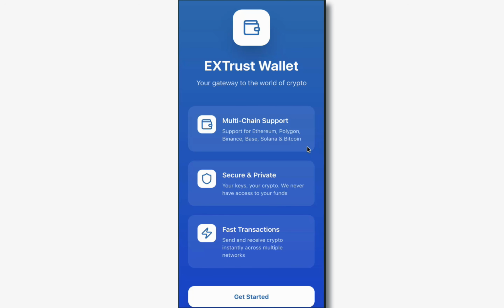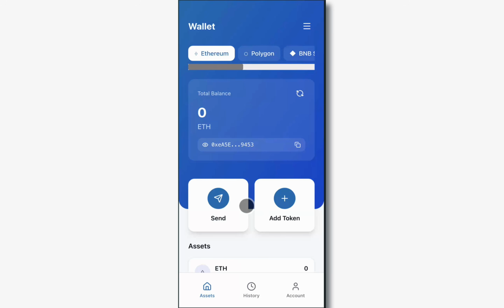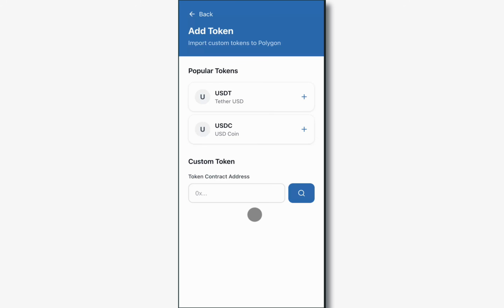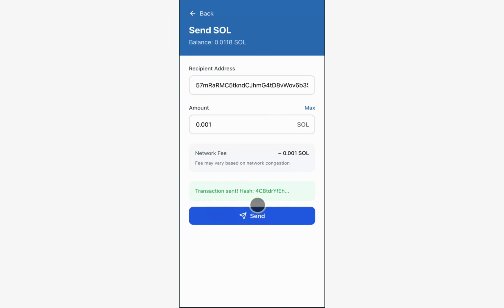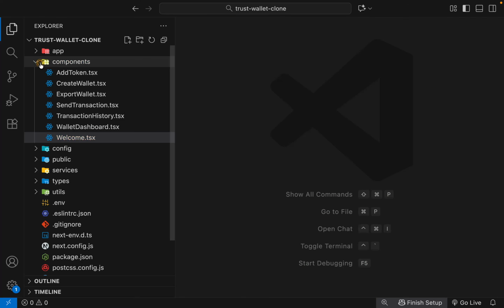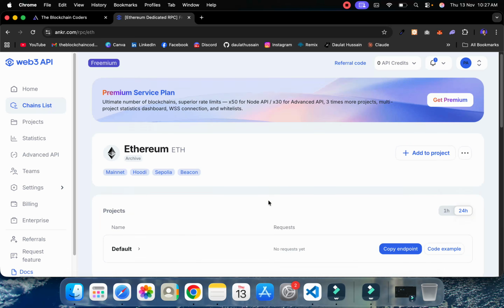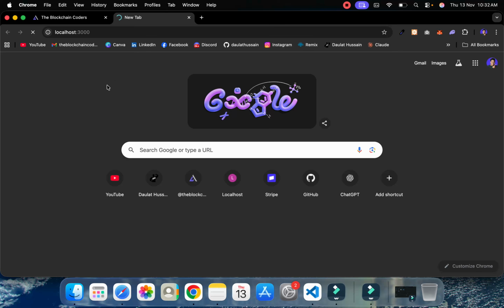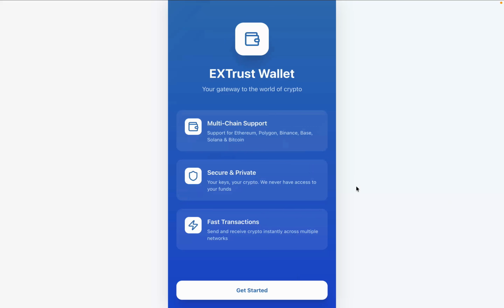Build & Deploy a Crypto Trust Wallet Clone Web App | Next.js + Solana + Bitcoin + EVM Blockchains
Build & Deploy a Crypto Trust Wallet Clone Web App | Next.js + Solana + Bitcoin + EVM Blockchains (2025 Tutorial)

In this step-by-step tutorial, you’ll learn how to build and deploy a full-featured Crypto Trust Wallet Clone Web App using Next.js — supporting Solana, Bitcoin, and all major EVM blockchains like Ethereum, Binance Smart Chain, Polygon, and Base!

We’ll create a modern and secure wallet interface that lets users store, manage, and send crypto assets across multiple chains, just like the original Trust Wallet. You’ll learn:

✅ How to integrate multi-chain wallet support (Solana, Bitcoin, EVM)
✅ How to manage wallet connections and local storage
✅ How to display balances and transaction history
✅ How to make the UI look and feel like Trust Wallet
✅ How to deploy your DApp to production

This project is perfect for blockchain developers, Web3 enthusiasts, and anyone who wants to create a professional multi-chain crypto wallet directly in the browser.

📌 Timestamps

00:00:00 ➤ Introduction
00:00:30 ➤ Overview
00:00:44 ➤ Features Demo
00:14:06 ➤ Final Source Code
00:19:13 ➤ Environment Variables
00:23:24 ➤ Installation
00:24:00 ➤ Testing Live

🔗 Tech Stack: Next.js, Web3.js, Solana Web3.js, BitcoinJS, TailwindCSS
🌐 Chains Supported: Solana | Bitcoin | Ethereum | Binance | Polygon | Base